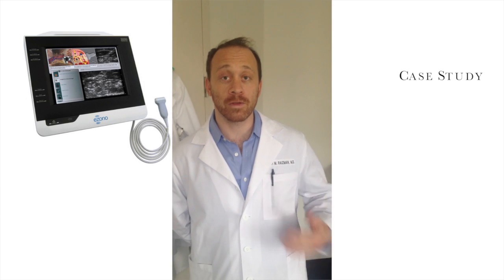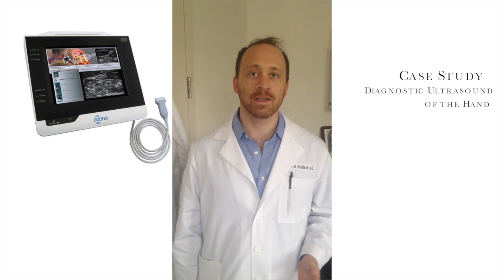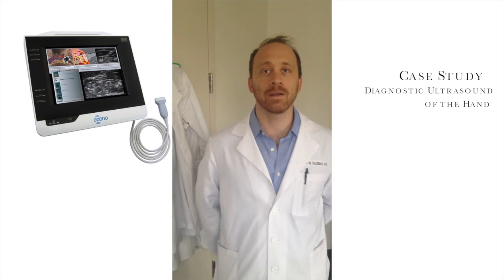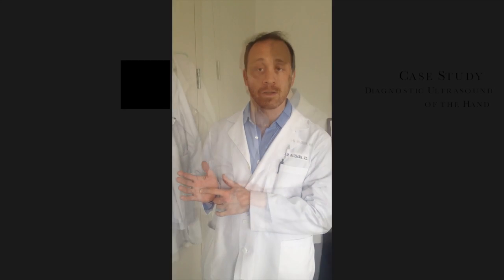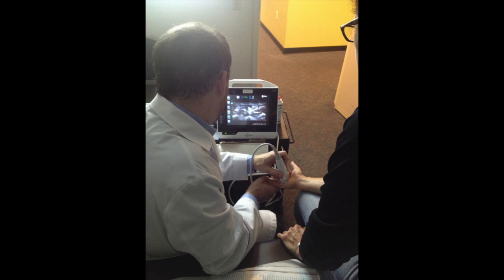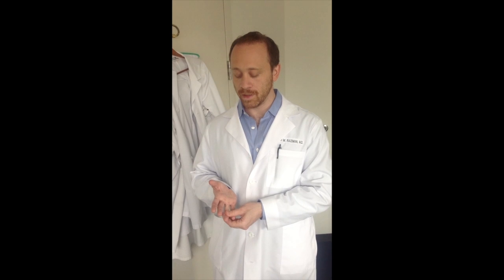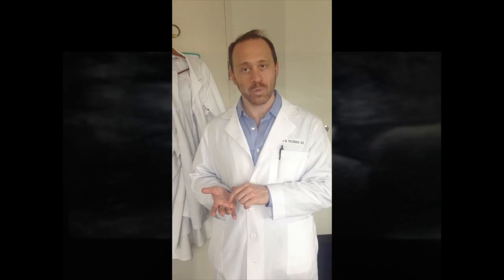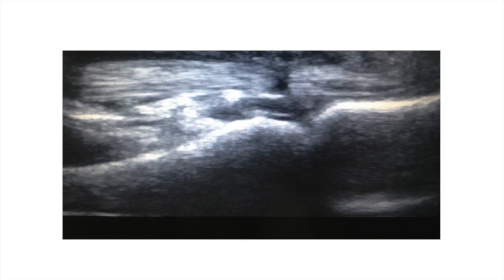Orthopedic Ultrasound Case Study: Flexor Tendon Injury